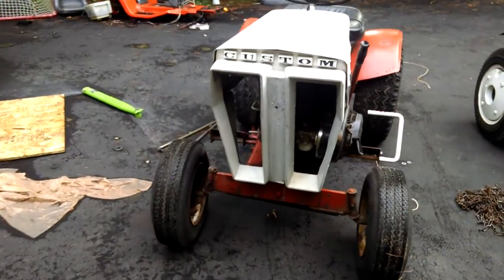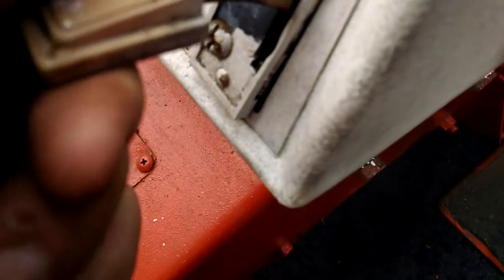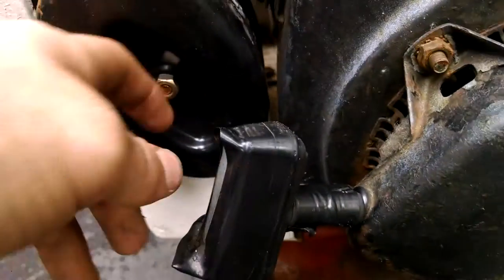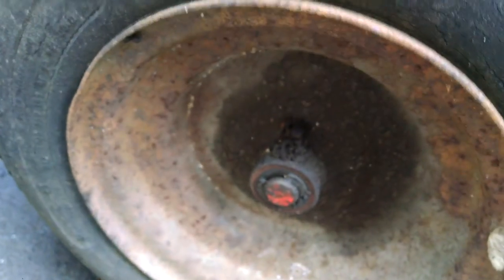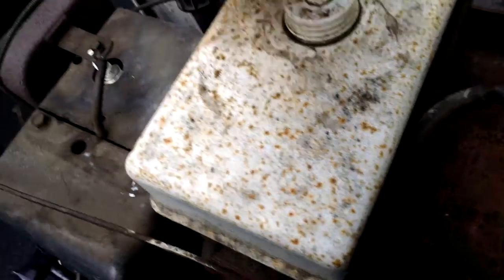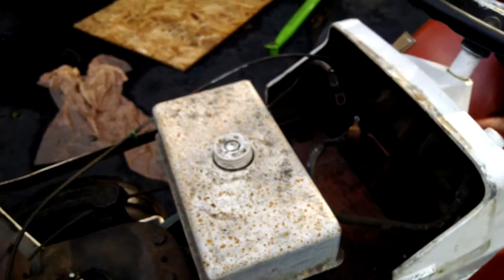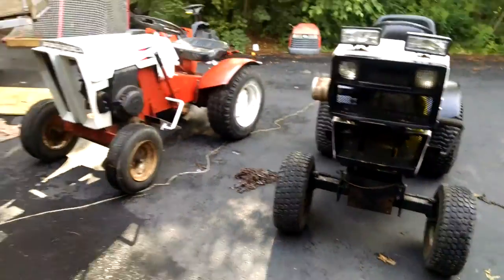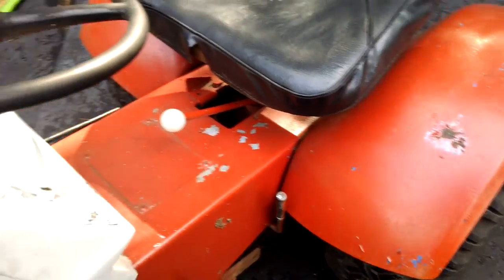1970s Sears Custom